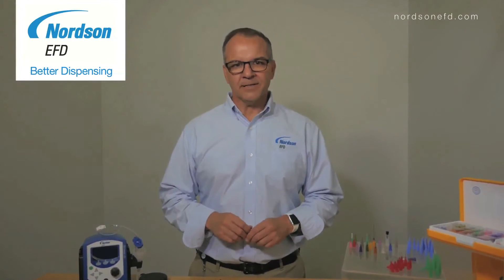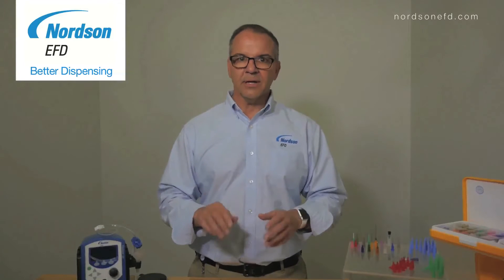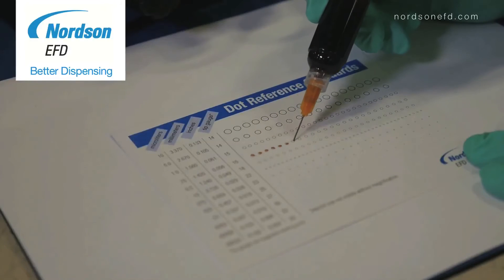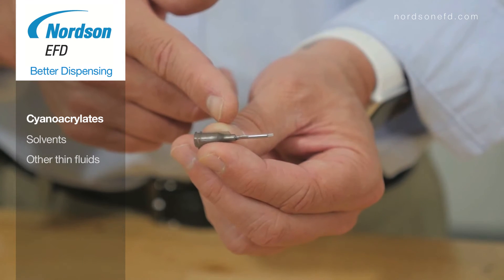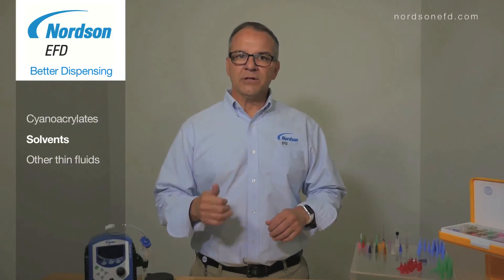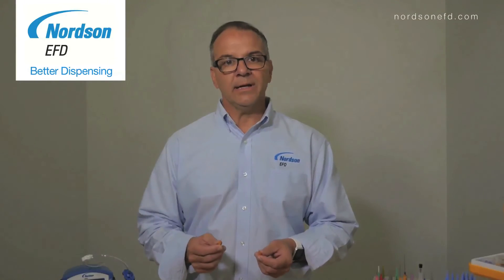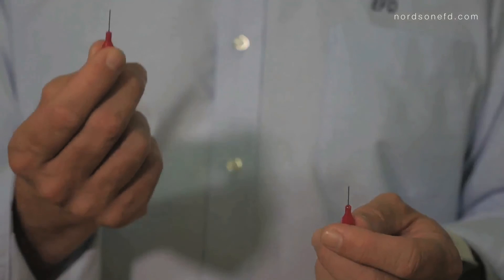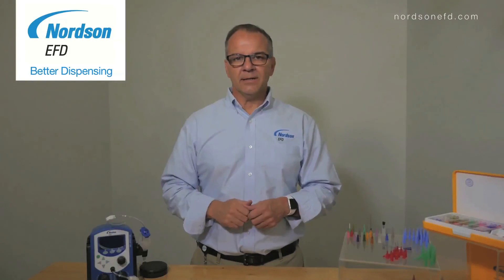Tips 02 - How to Select the Best Dispense Tip for Low-Viscosity Fluids - Nordson EFD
Find out if you should use a PTFE-lined, PTFE-coated, or chamfered dispense tip for your low-viscosity fluid application.